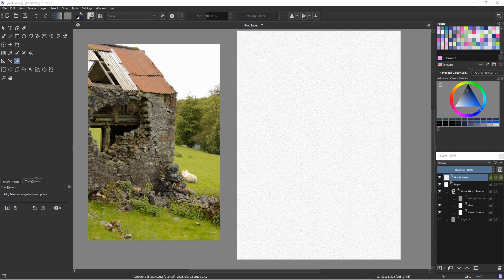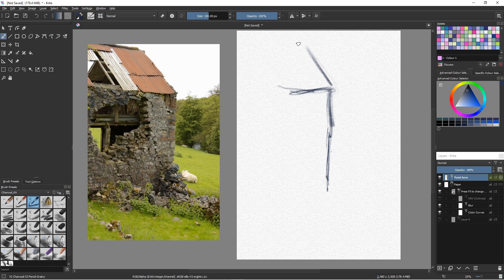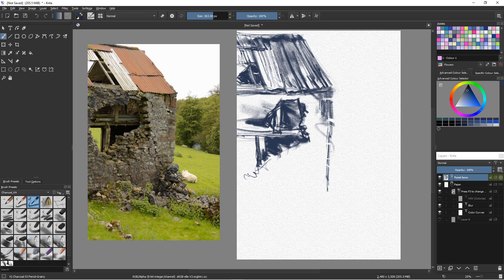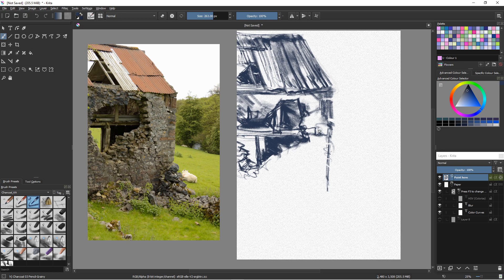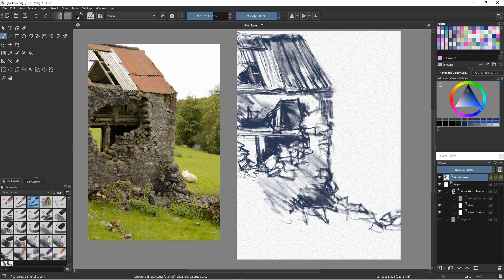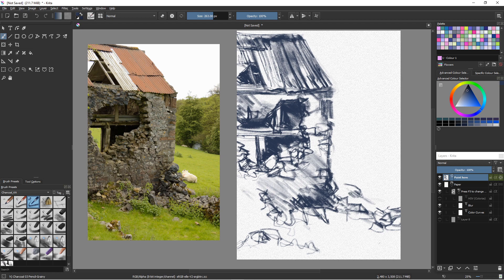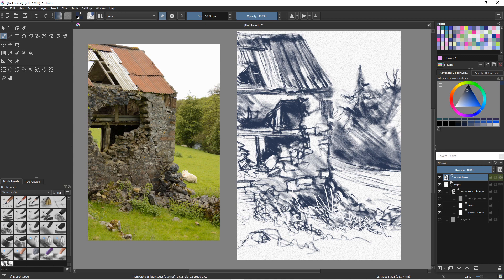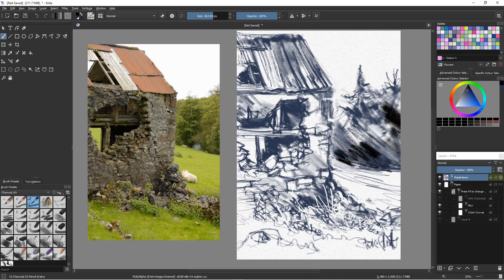Chilling and sketching in Krita with the No. 3 Charcoal pencil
In this video I ramble on about stuff while sketching with the Ramon Miranda awesome charcoal pencils.

Music
Dance of the flowers
Tchaikovsky
Youtube library